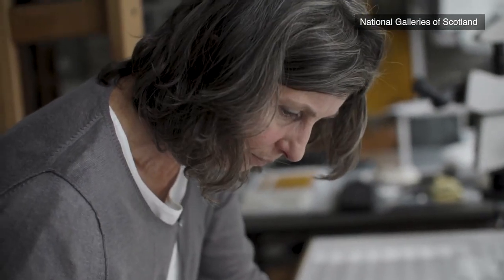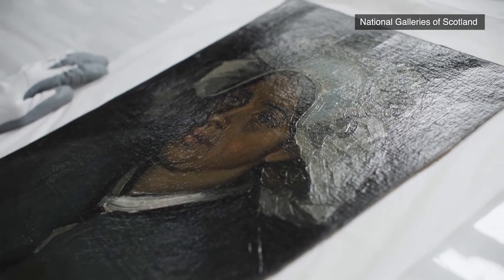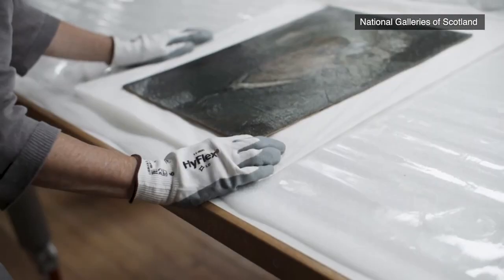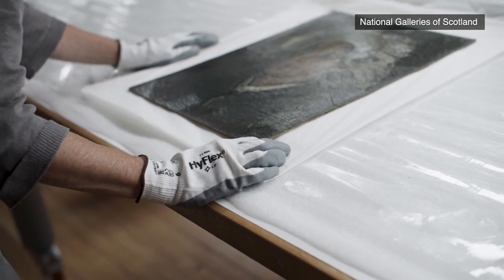The SECRET Van Gogh Masterpiece: Hidden Portrait Discovered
A never-before-seen Vincent van Gogh piece has been discovered - hiding behind another painting. Experts at the National Galleries of Scotland stumbled across the self-portrait when they X-rayed 'Head of a Peasant Woman’. Report by Lauren Burns.